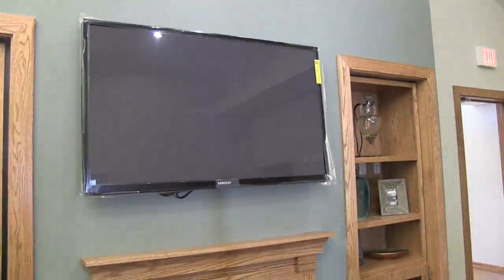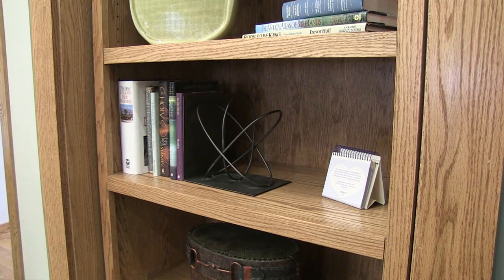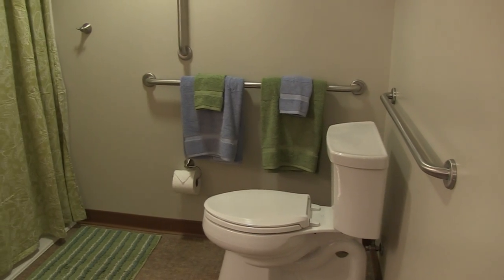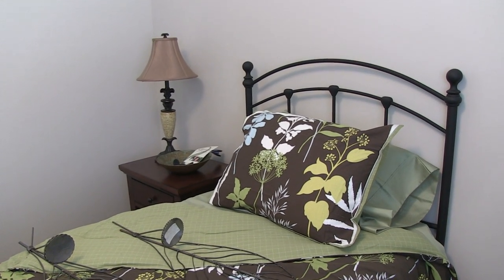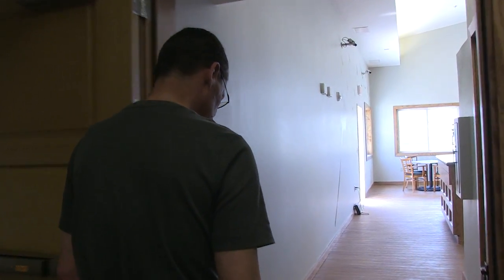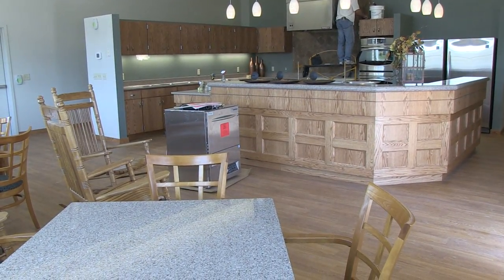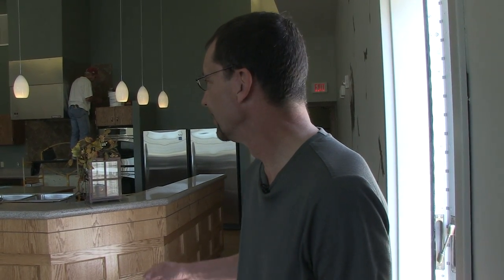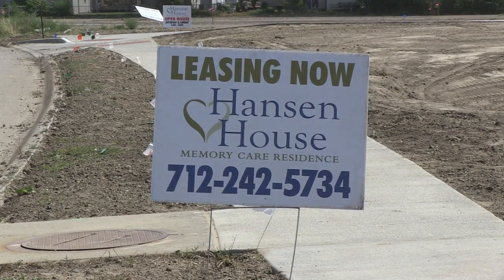The Hansen House - Council Bluffs, Iowa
It's the one of a kind home for seniors with Dementia and it's right here in Council Bluffs.